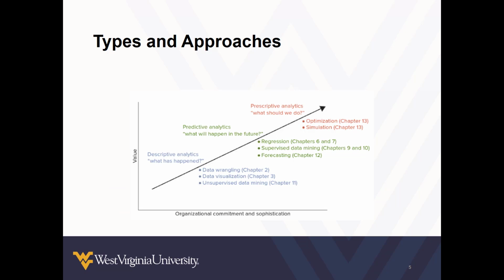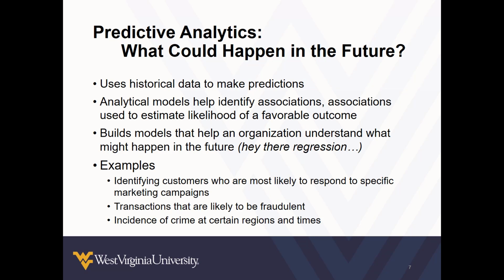Introduction to Business Analytics